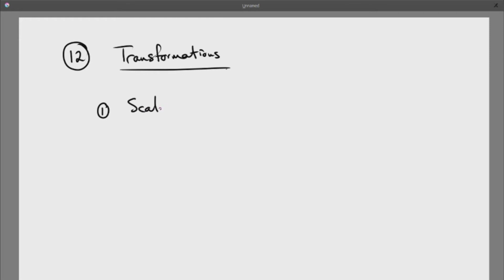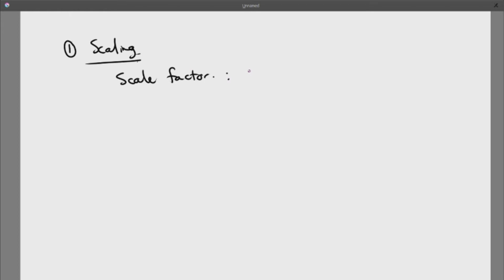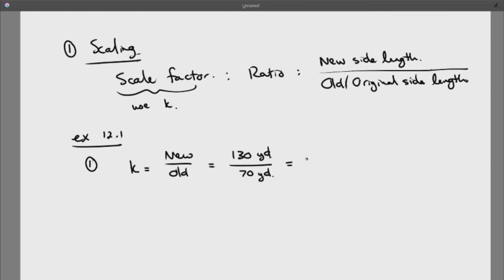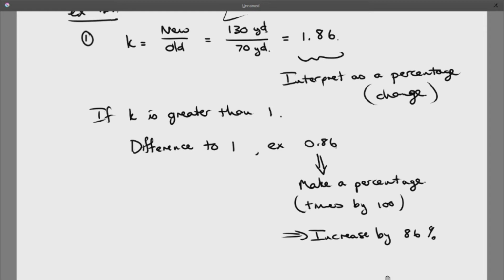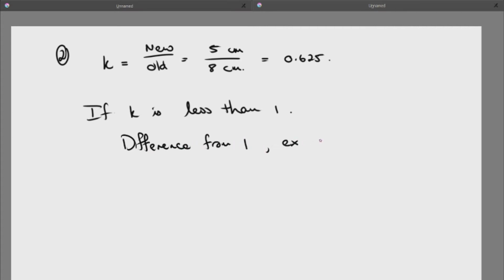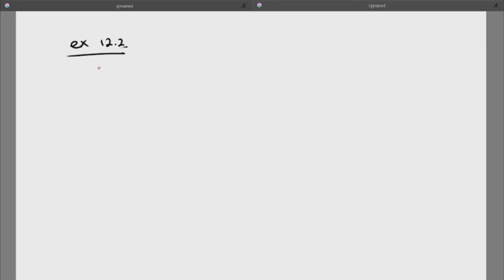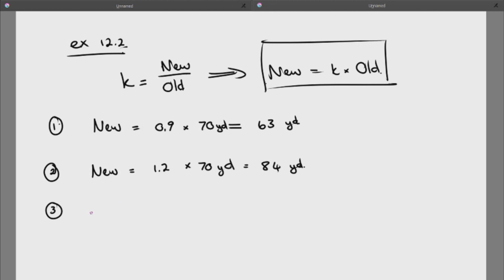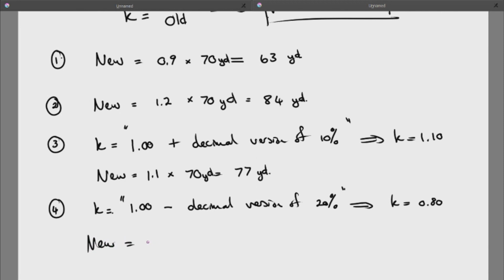Transformations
In this video we introduce various methods of image transformations.